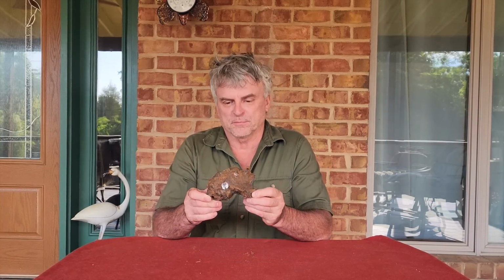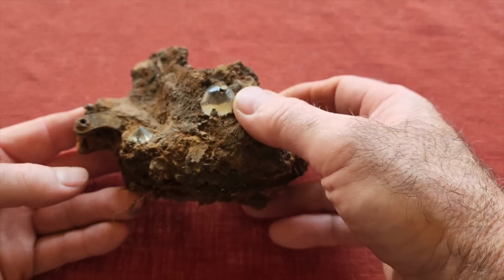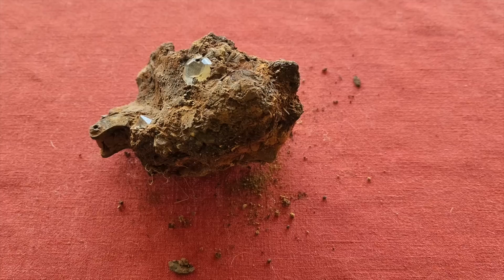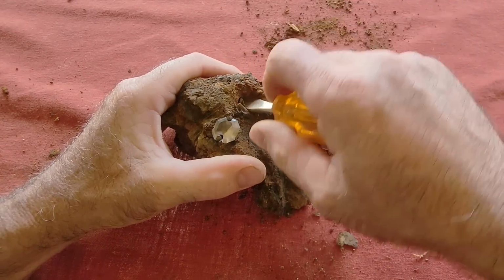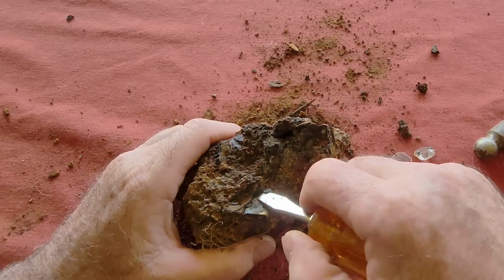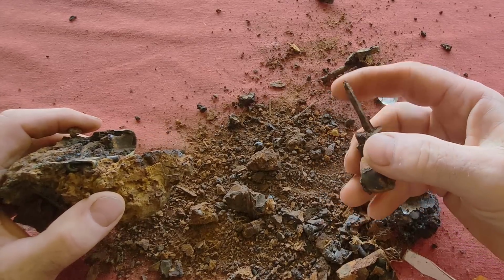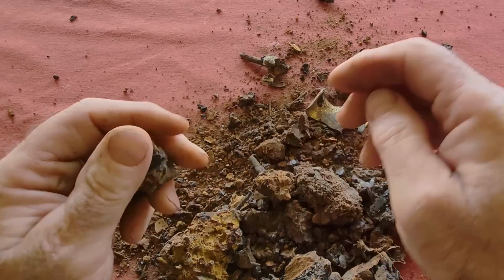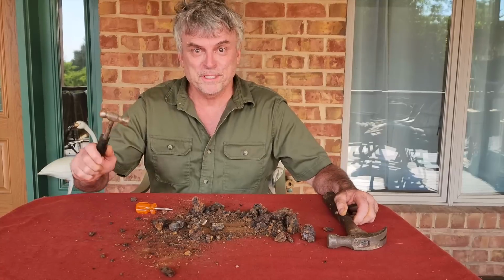Mysterious Blob From The River : WHAT'S IN THE BLOB???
This is the mysterious blob of rusted iron that I found in the river not long ago. We took an x-ray of the mass that I share with you. Then I took a hammer and other tools and broke it apart.

As always this is a how to metal detecting outdoor adventure vlog that is family friendly and hopefully a fun video.

About Aquachigger:
I like to make videos that promote my lifestyle of outdoor adventure, metal detecting, yapping, searching for river treasure, SCUBA diving, exploring abandoned places, hiking, caving, caring for animals and pets, and observing the things outdoors that often go unnoticed.